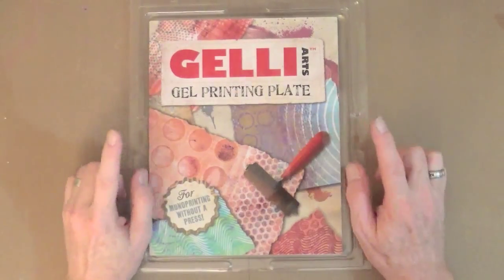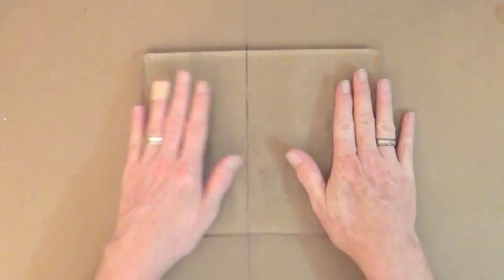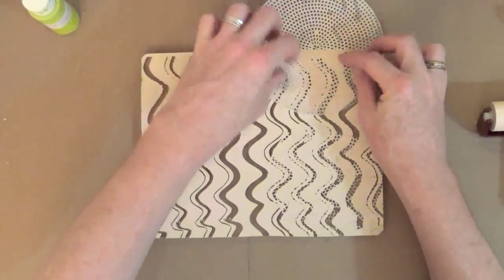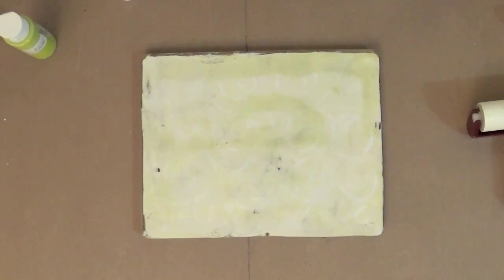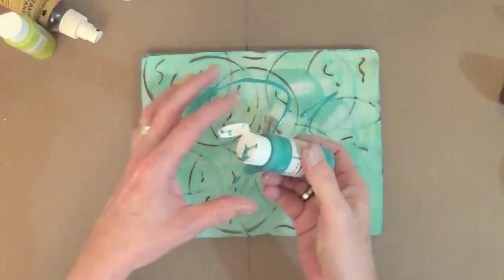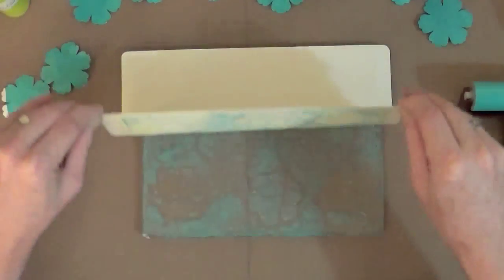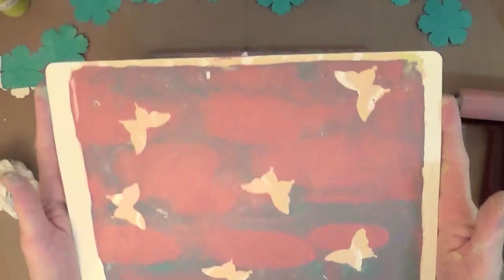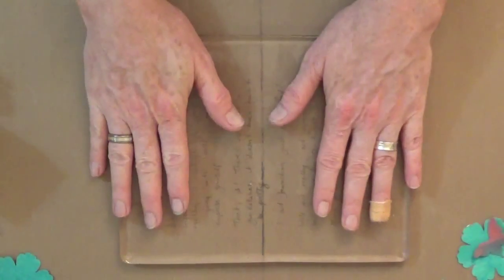How to: Adventures in Gelli ® Printing - Part 3A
Join Mike for a beginners exploration into Gelli ® Printing using a real Gelli ® plate from Gelli ® Arts using acrylic paints. Part B to follow...

Send Happy Mail To:
Mike Deakin
27 Tall Trees
Moortown
Leeds
United Kingdom
LS17 7WA